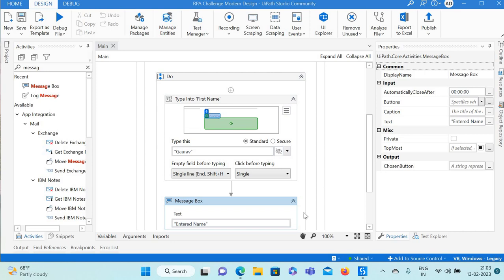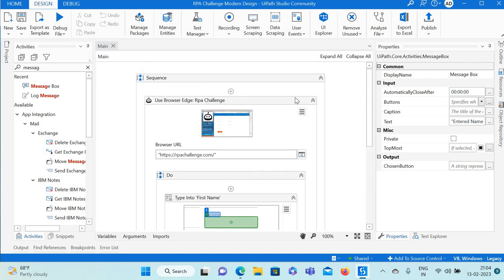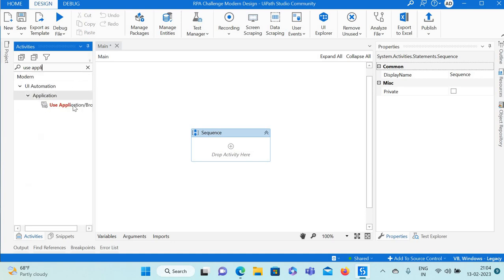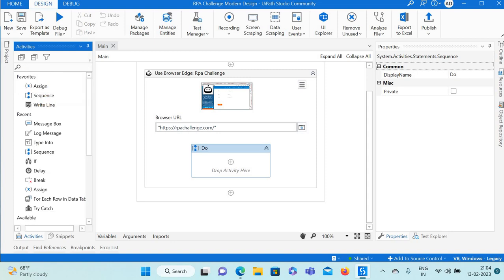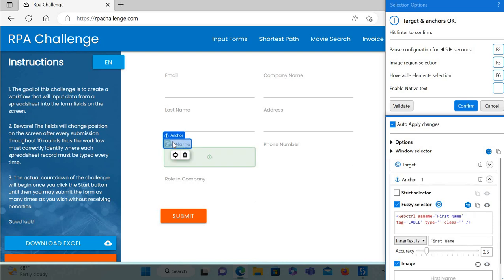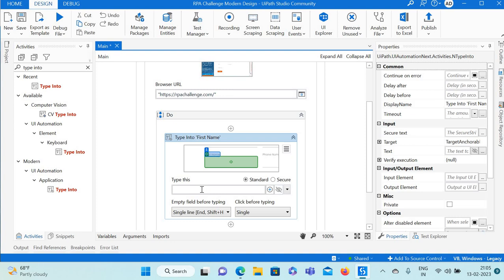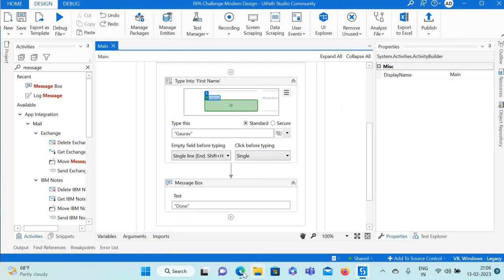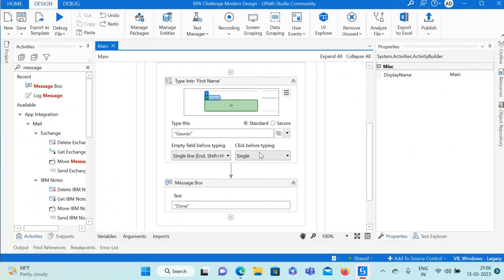Solving the UiPath RPA Challenge with a Modern Design - Watch Now to Find Out How We Did It!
This Video showcase how to use UiPath.

In this video Solving the UiPath RPA Challenge with a Modern Design & Input Forms – See How We Use UiAutomation! using UiPath Studio

This UiPath demo will help you to understand how rpa uipath works.